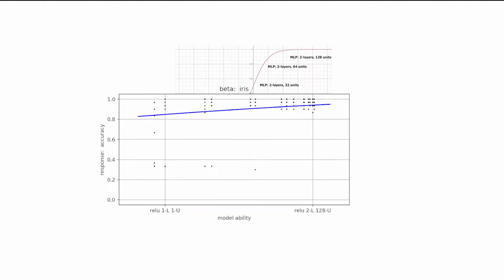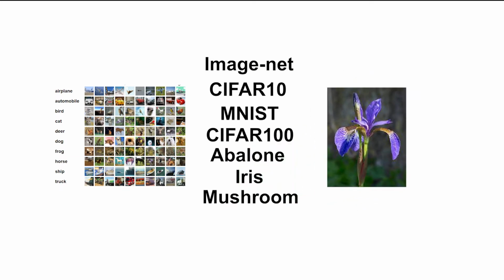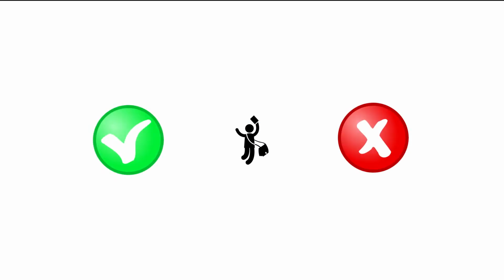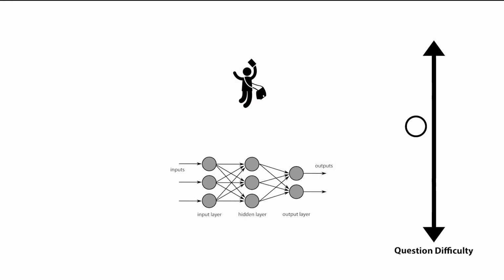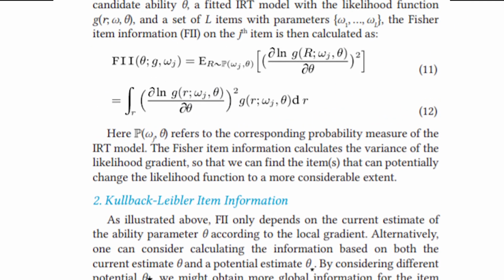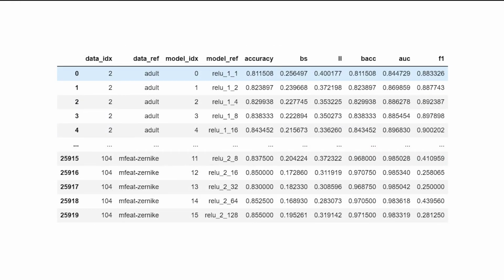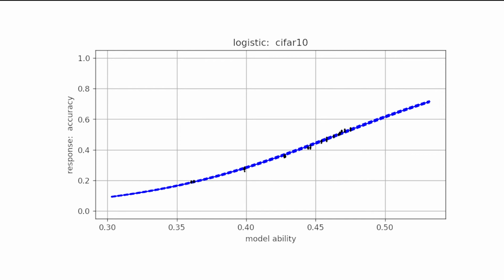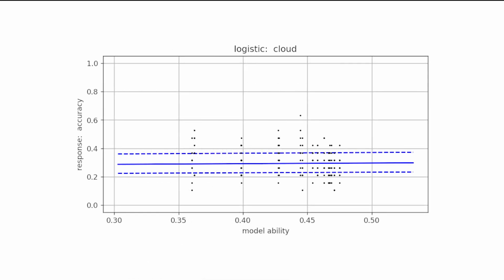Adaptive Model Testing with Item Response Theory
This video introduces our recent work on adaptive model testing with IRT.